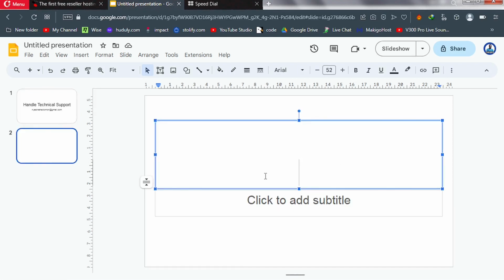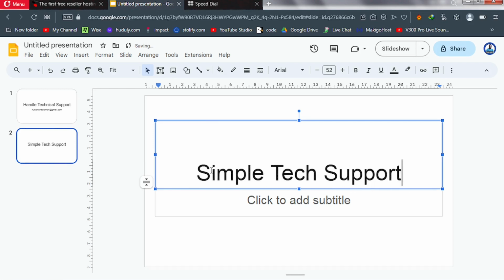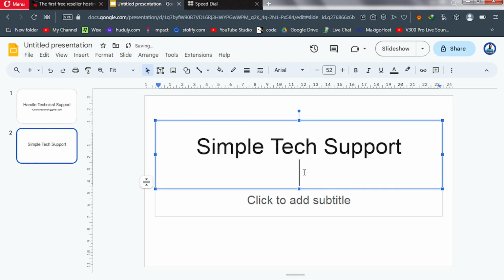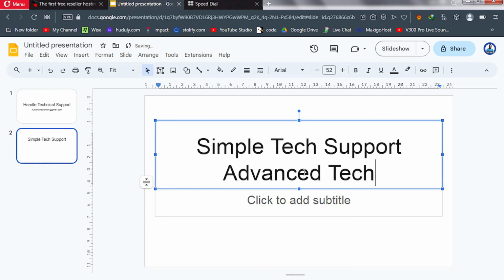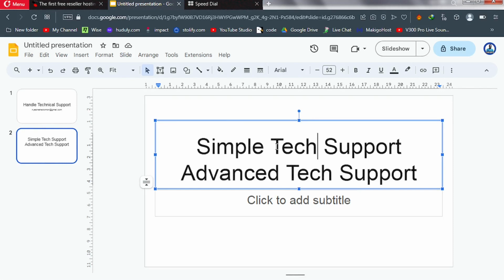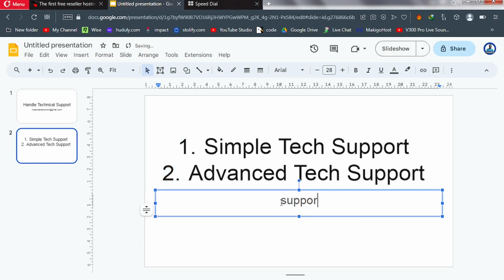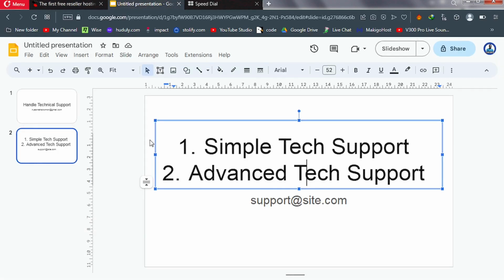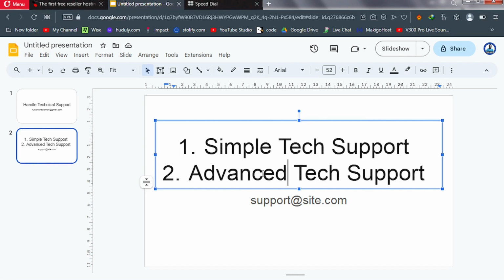How to start a web hosting reseller business | How to handle technical support | PART 17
Learn How to start a web hosting reseller business from home for free using resellerpanel
★ === Important Links=== ★